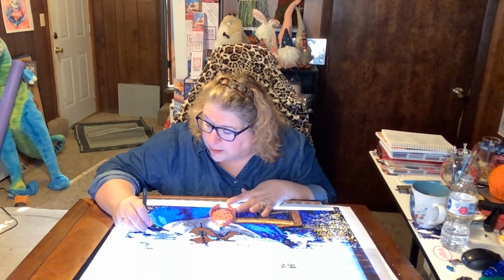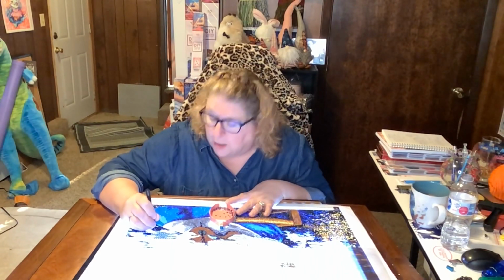Lets do some crafting while we listen to true crime.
The journey continues on my daily morning crafting talk show.  Lets discuss current events, "This day in History", I feature all different kinds of crafts such as crochet, loom knitting, diamond painting, adult coloring and much more.  Each week I describe and narrate a recent or current live trial.  As a retired attorney and nurse, I give you my spin on what happening in the courtroom as well as background on the case itself.

Become a Channel Subscriber for as little as $1.99 per month.

DIAMOND PAINTING COMPANIES I USE
Treasure Studios Art Code REBECCA15
FRIEND MAIL
Favorite Diamond Painting Tray from Wilson's 3D Designs